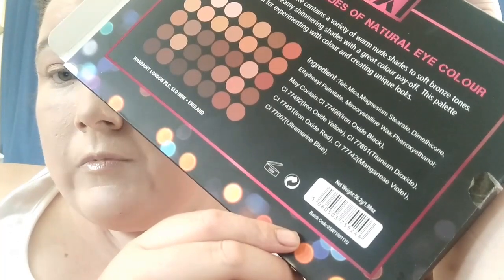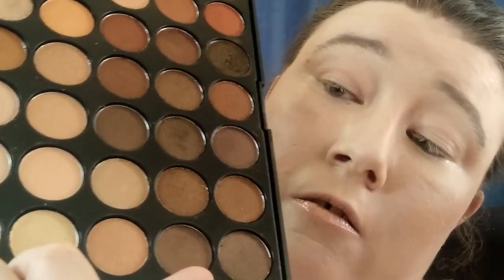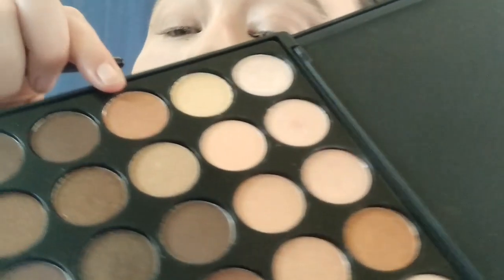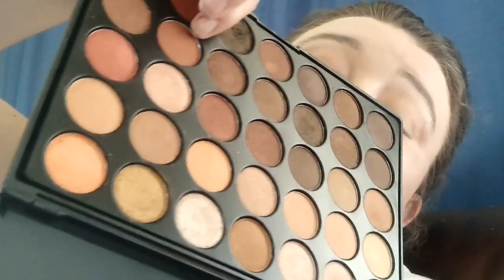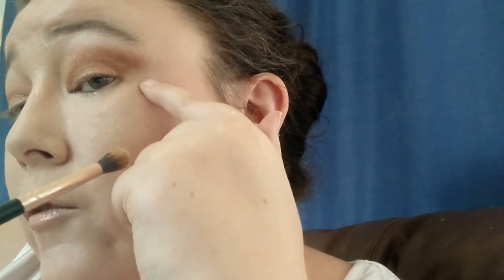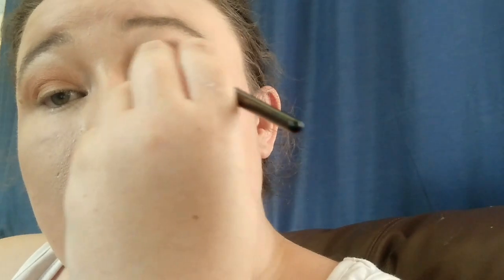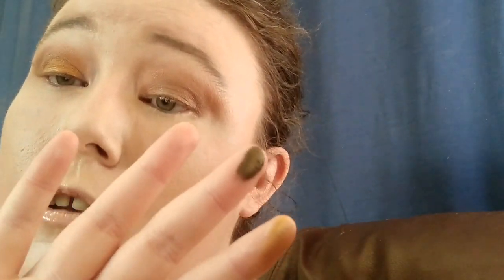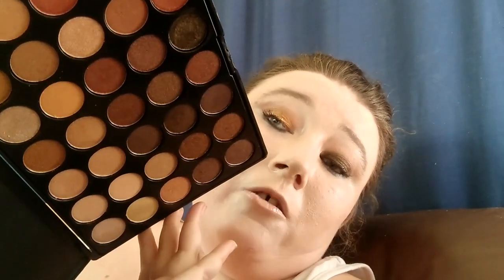W7 Taxi palette 35 shimmering shades| Morphe dupe firstimpression/jesssllinvlogs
Hi guys hope you enjoyed today's video,  trying out the new w7 taxi palette and it's stunning

Hi guys! I do upload on a weekly basis and love to chat with you all especially on snapchat and instagram. I feature drugstore affordable makeup that we can get our hands on, right here in Australia, and I do love a good kmart haul! if you like what you see, please don't forget to subscribe!